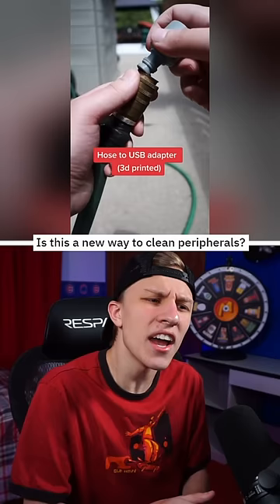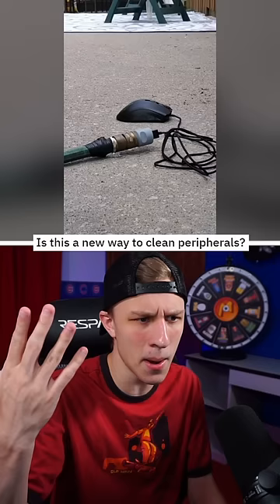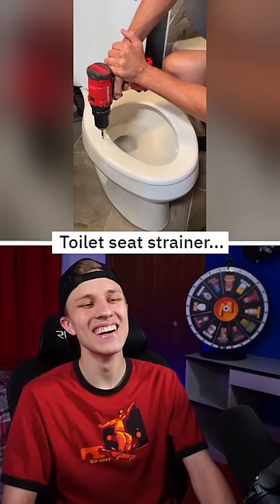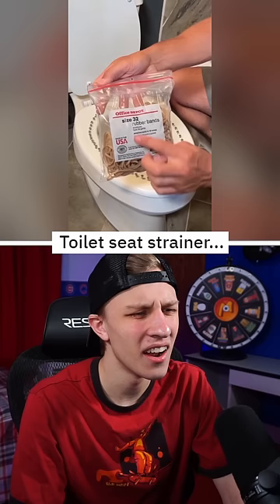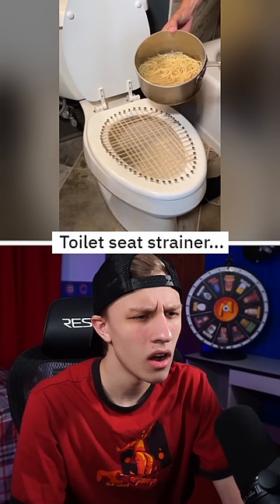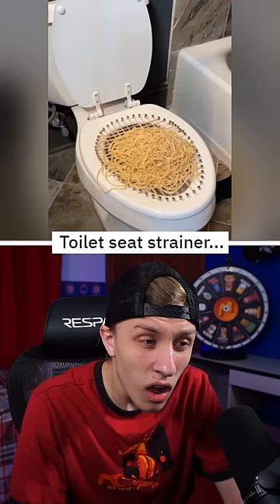DiWHY ?! 🤬 #10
DiWHY - Today we're looking at videos that just make you want to say, why...